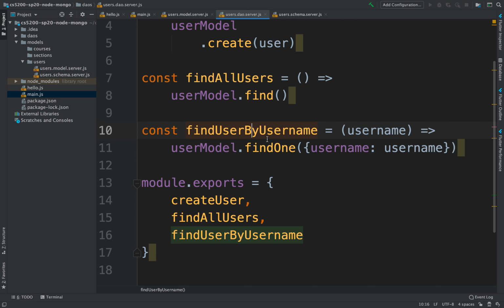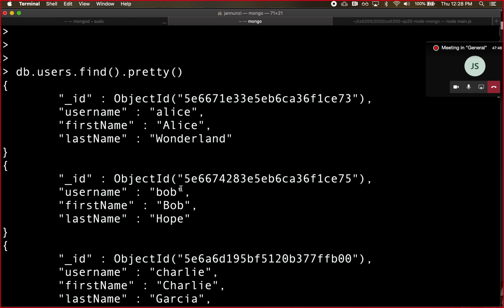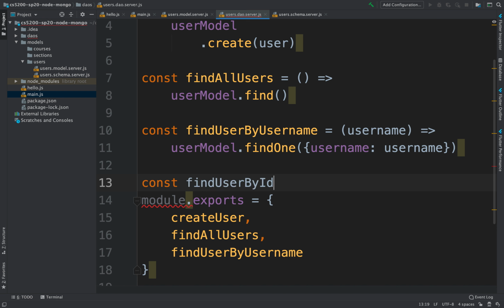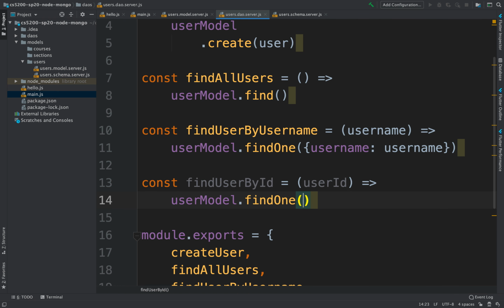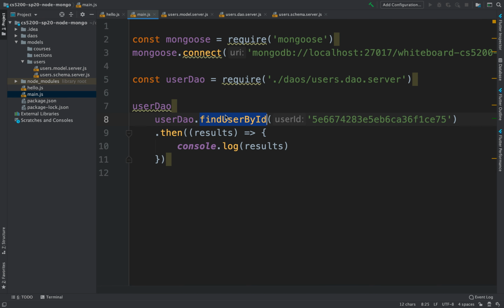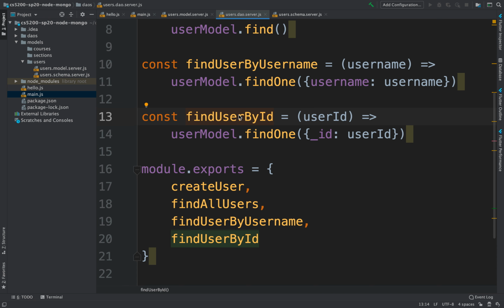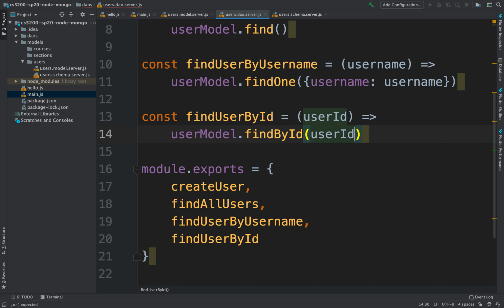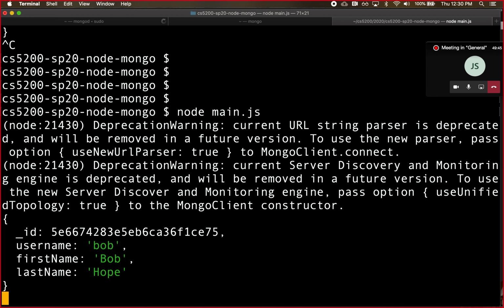Retrieving a document by ID from MongoDB with Mongoose findById cs5200 sp20 11204